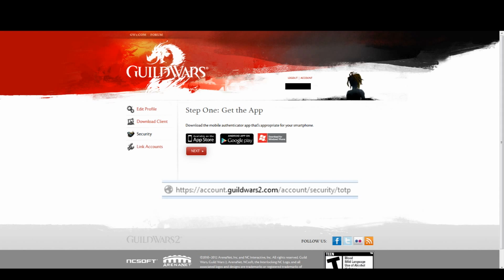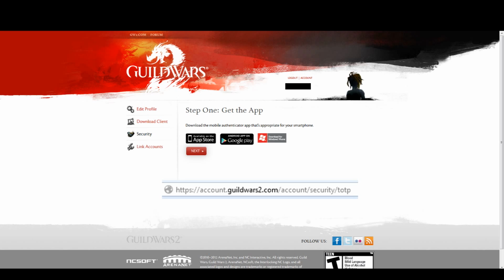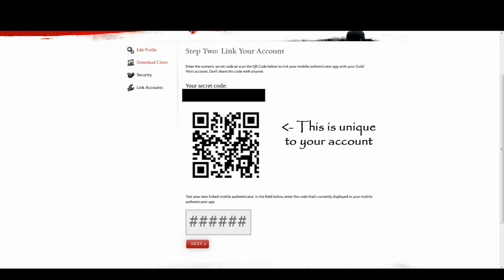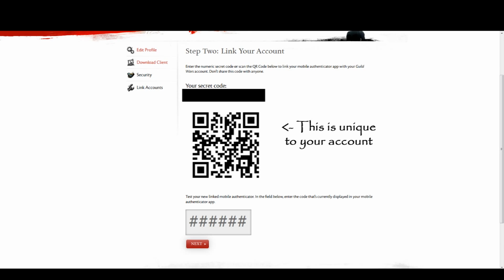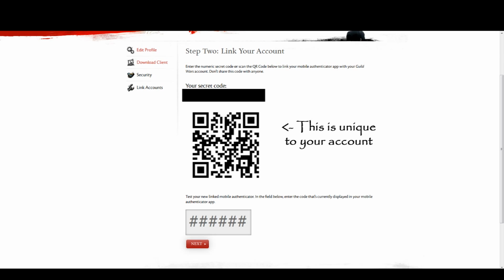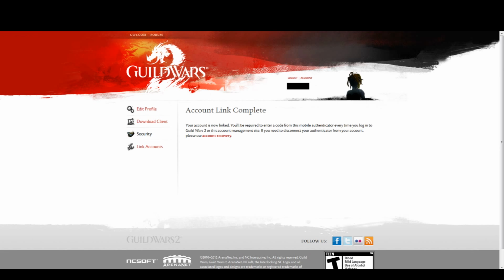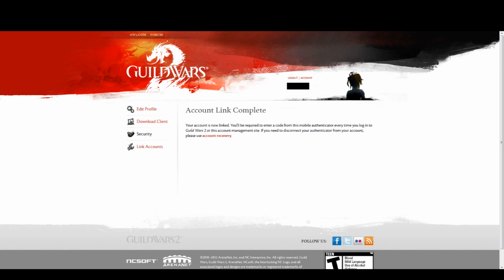Guild Wars 2 Mobile Authenticator Setup Tutorial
This video goes over how to setup the brand new Guild Wars 2 Mobile Authenticator to help protect your account.